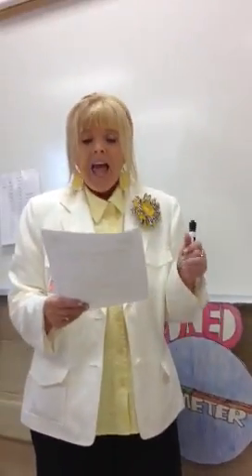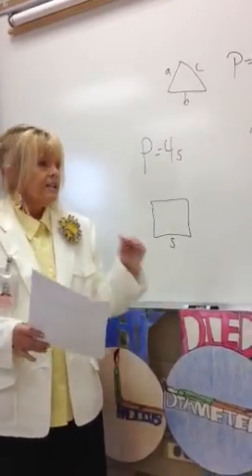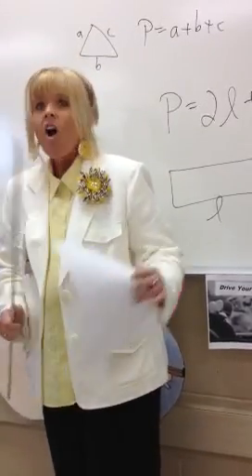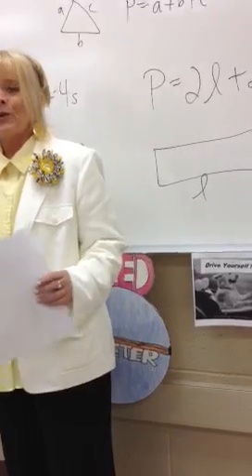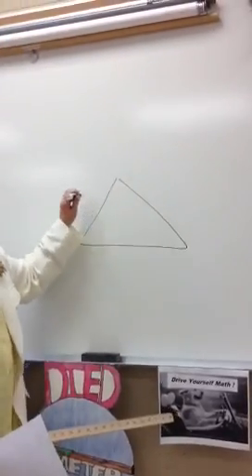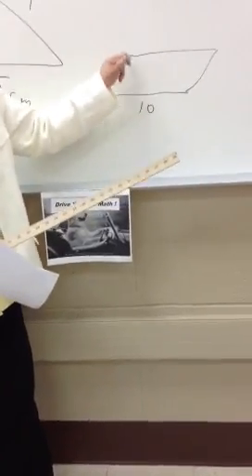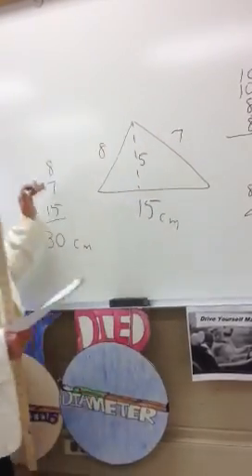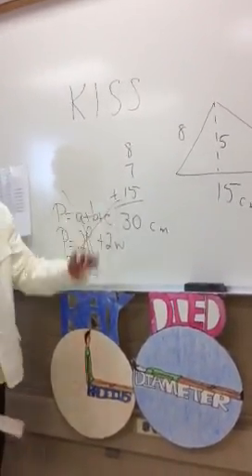How Do You Get a Perimeter?